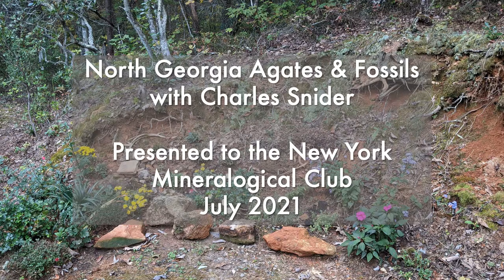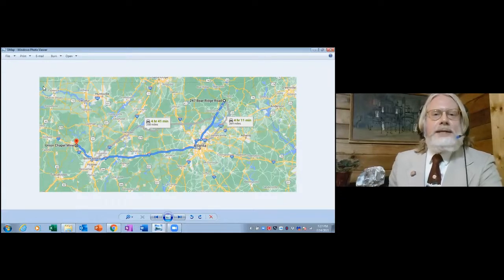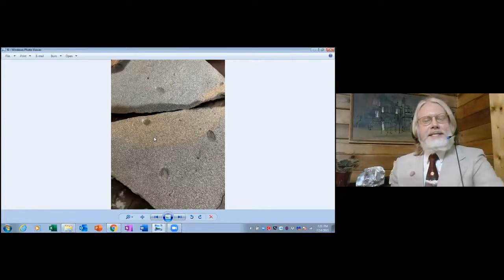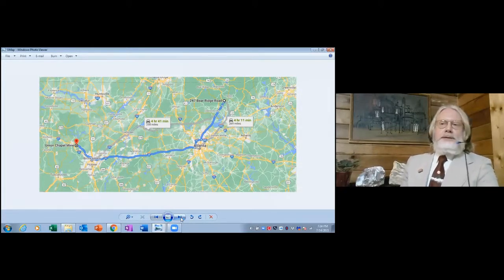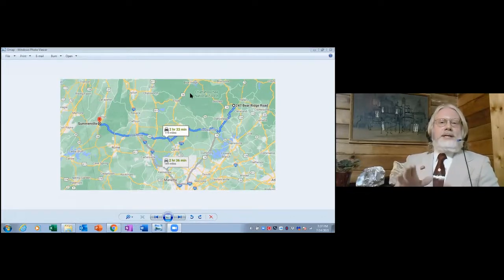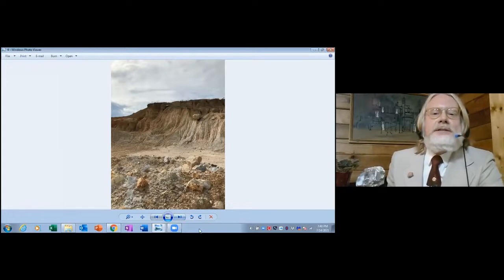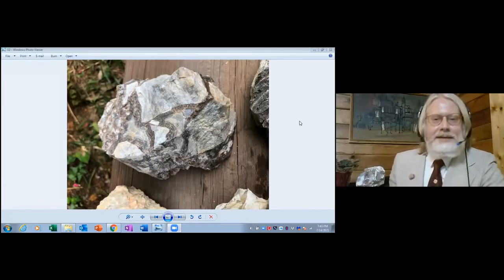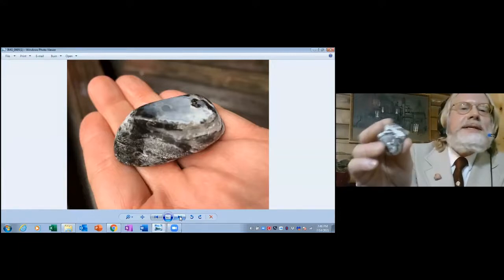North Georgia Agates and Fossils - A Presentation for the New York Mineralogical Club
North Georgia Agates and Fossils - A Presentation for the New York Mineralogical Club - July 2021